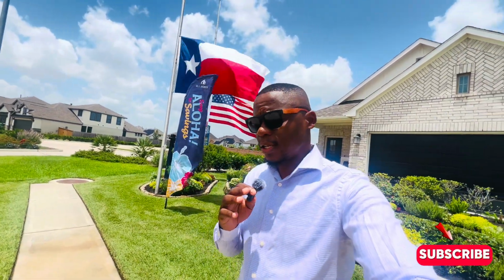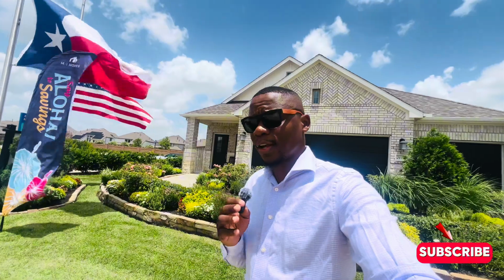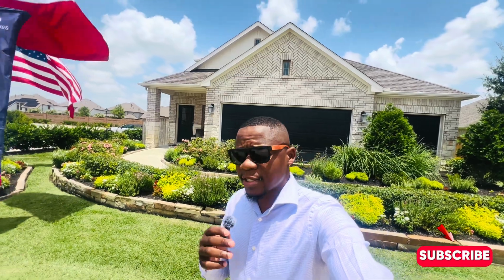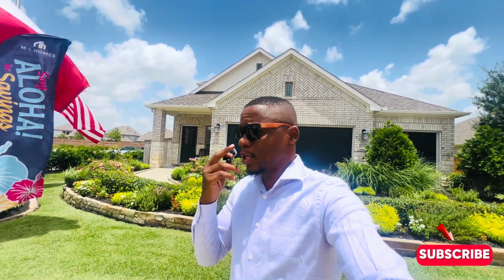New Construction Home Tour | MI Homes -The Gardenia Floor Plan in Marvida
Step inside The Gardenia floor plan by MI Homes—a beautifully designed 2-story home in Marvida, one of Cypress, Texas’s most sought-after master-planned communities.

This 4-bedroom, 3-bathroom home offers 2,428 square feet of living space, a first-floor guest suite, and a 3-car front-load garage, making it ideal for growing families or multigenerational living. Zoned to top-rated Cypress-Fairbanks ISD schools and located in the thriving Harris County area, this home blends modern design with smart functionality.

🛏️ Bedrooms: 4
🛁 Bathrooms: 3 Full
🚗 Garage: 3-Car (Front Load)
📐 Sq. Ft.: 2,428
📍 Location: Marvida, Cypress, TX
🏫 School District: Cypress-Fairbanks ISD

✨ Model Home Features:
 • Open-concept layout with abundant natural light
 • First-floor guest suite with full bathroom
 • Quartz countertops & white cabinets
 • Luxury vinyl plank flooring
 • Stainless steel kitchen appliances
 • Owner’s suite with bay windows and spa-like bathroom
 • Upstairs game room + 2 secondary bedrooms
 • Covered patio and fenced backyard

Whether you’re relocating to Houston, looking for a new construction home in Cypress, or just exploring top builders like MI Homes, this video will give you a full walkthrough and expert insight.